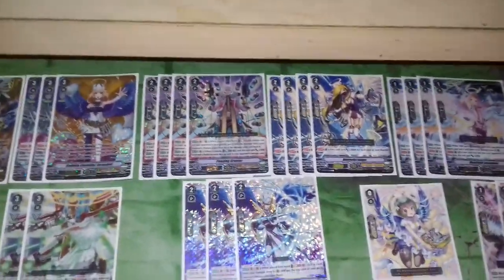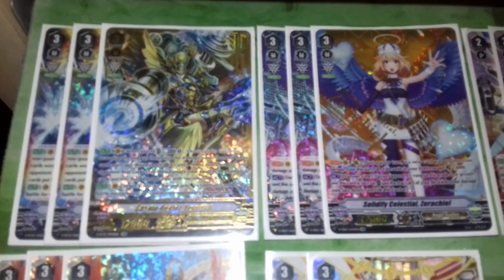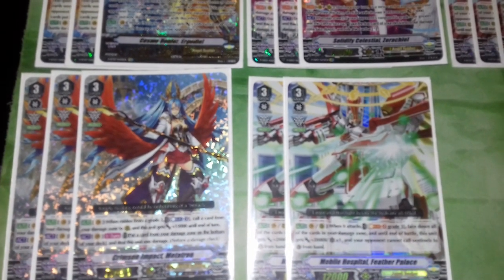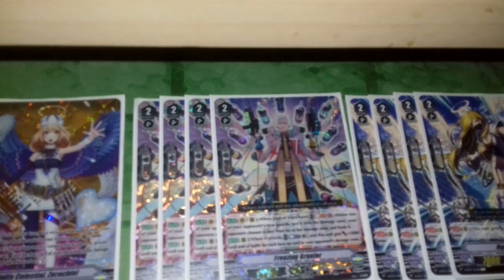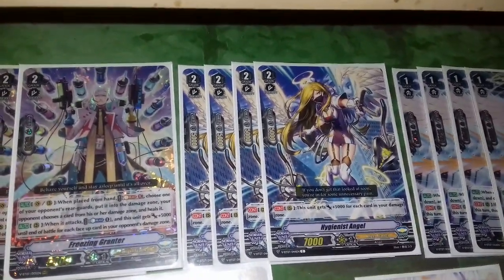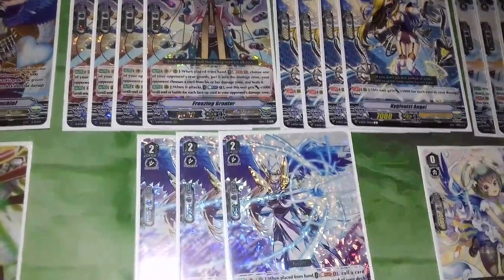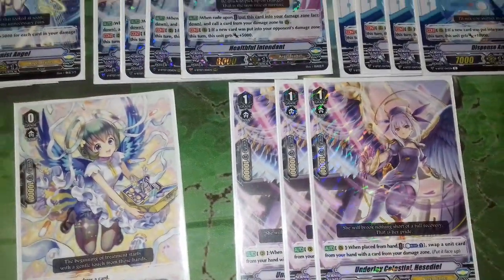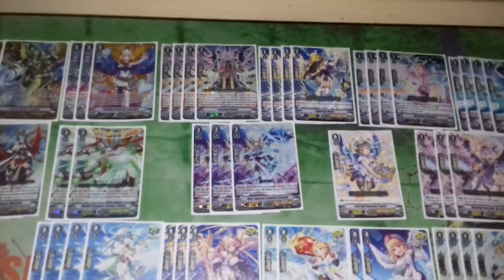Angel feather v-bt07 standard deck cardfight vanguard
Got my v-bt07 angel stuff in so got list out.